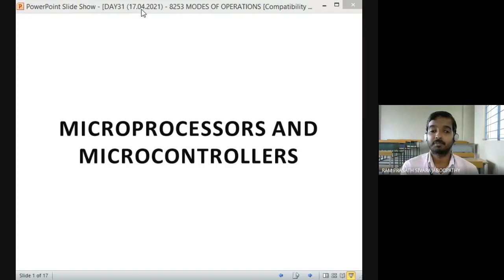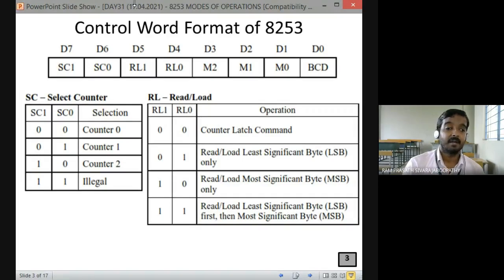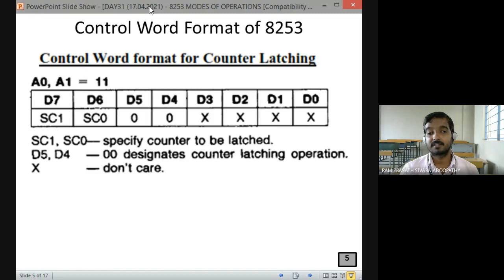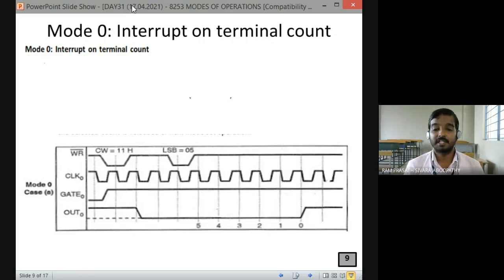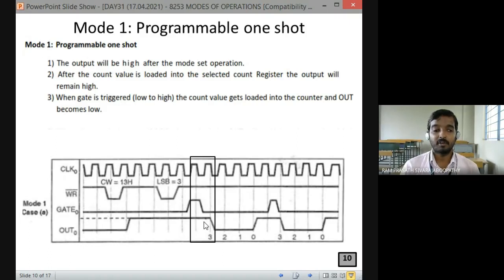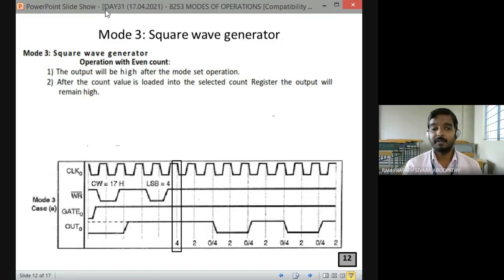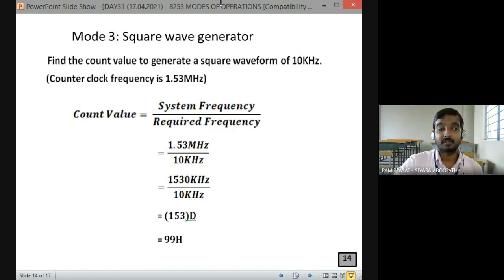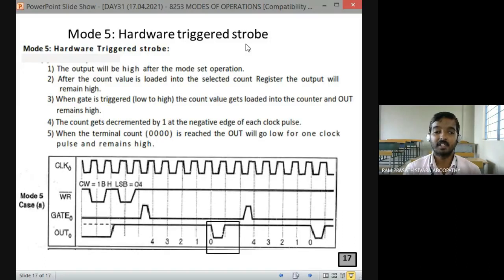8253 MODES OF OPERATIONS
DAY 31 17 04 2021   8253 MODES OF OPERATIONS